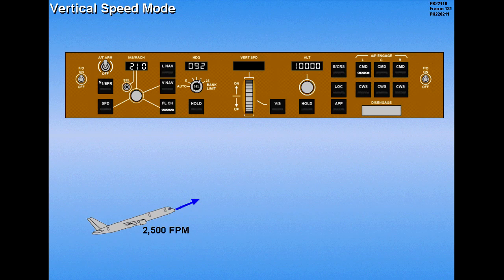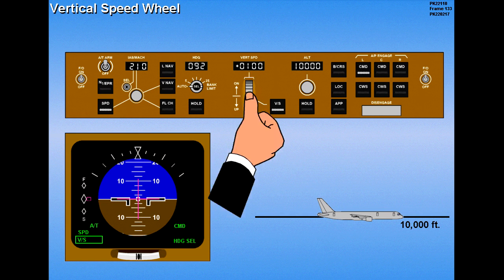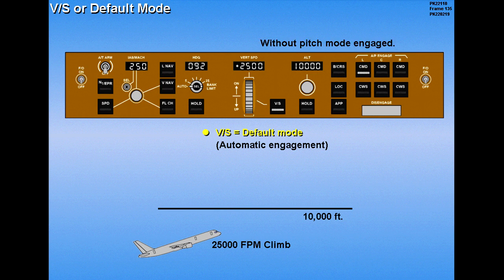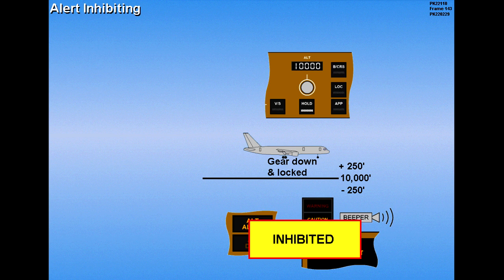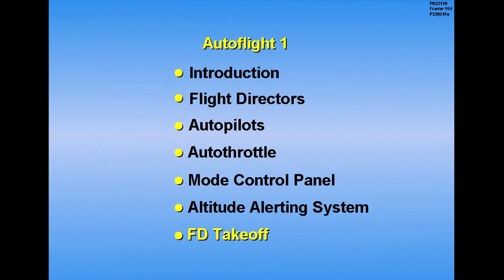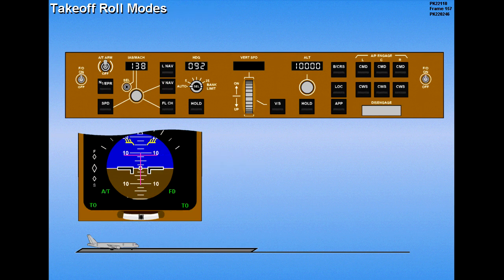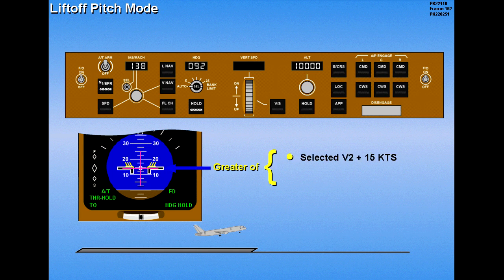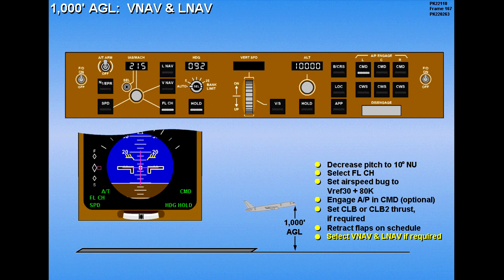15 Autoflight 1 Part 4